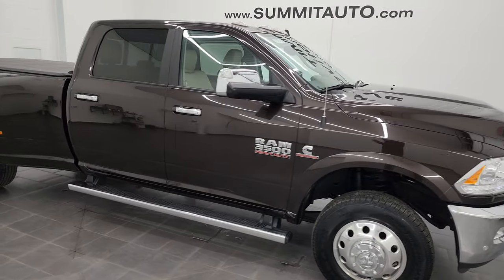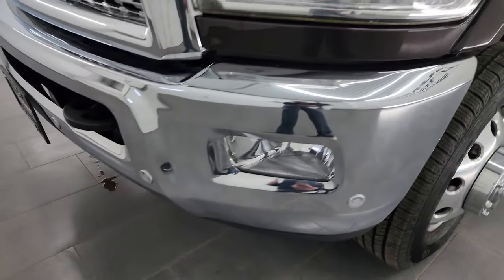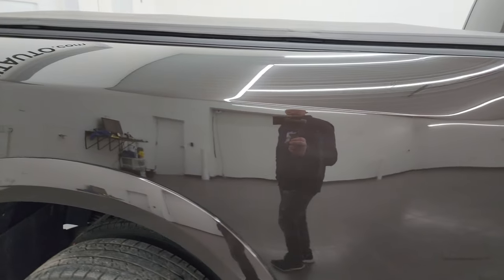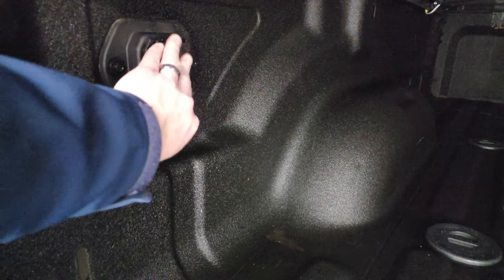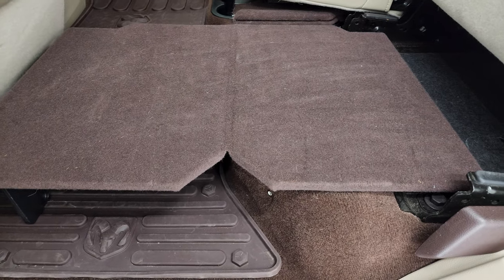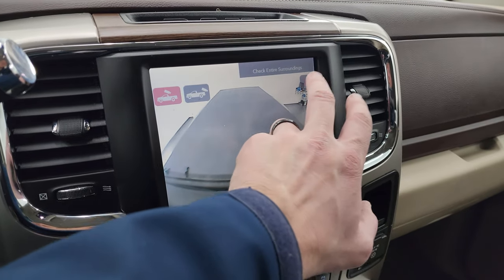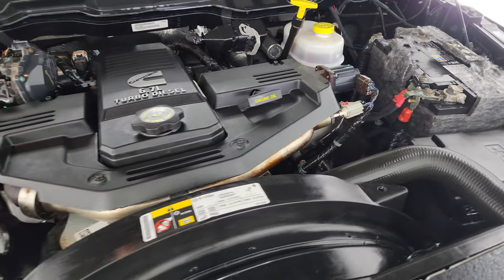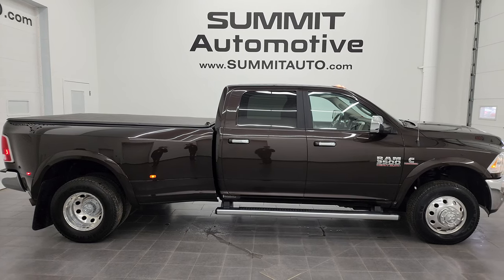2017 RAM 3500 LARAMIE CREW AISIN CUMMINS HO DIESEL LUXURY BROWN 4K WALKAROUND 13478Z SOLD!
This 2017 RAM 3500 LARAMIE CREW LONGBOX DUALLY CUMMINS HIGH OUTPUT DIESEL WITH THE AISIN TRANSMISSION IN LUXURY BROWN PEARLCOAT FOR SALE IN FOND DU LAC OSHKOSH WISCONSIN 54935 is the vehicle we did walk around review of today.

Thank you for checking out this video of this 2017 RAM 3500 LARAMIE CREW LONGBOX DUALLY CUMMINS HIGH OUTPUT DIESEL WITH THE AISIN TRANSMISSION IN LUXURY BROWN PEARLCOAT FOR SALE IN FOND DU LAC OSHKOSH WISCONSIN 54935

STOCK: 13478Z
PRICE: $67,491
MILES: 21,532
MAKE: RAM
MODEL: 3500
VIN: 3C63RRJLXHG600149
LOCATION: FOND DU LAC OSHKOSH WISCONSIN, 54937 TRUCKS ON 41

1 OWNER! CLEAN TITLE HISTORY! CLEAN CARFAX! 6.7 Liter I6 Cummins High Output Turbo Diesel, 385 Horsepower, 900 Torque, Full Four Door Crew Cab, Long Box 8 Foot Longbox, Dual Rear Wheel Dually DRW, Laramie Package, 6 Speed AISIN Automatic Heavy Duty Transmission, Auto Air Level Rear Air Suspension, Factory GPS Navigation System, Reverse Backup Camera Rearview Camera, Cargo Camera Rear View Box Camera, Non Smoker, Dual Power Air Conditioned Ventilated and Heated Seats, Tan Leather Seats, Bucket Seats, Memory Driver's Seat, 2nd Row Heated Seats, Soft Tonneau Cover, Full Towing Package with Receiver Trailer Hitch, Wiring and Transmission Cooler Tow Package, 5th Wheel And Gooseneck Hitch Prep Package Fifth Wheel Goose Neck, Factory Brake Controller, Factory Exhaust Brake, Fold Up Tow Mirrors, Heat Power Mirrors, Power Fold in Power Mirrors with Built-in Directional Signals, Electronic Stability Control Traction Control ESC, Nexen Roadian HTX LT235/80 R17 Tires, Polished Aluminum Rims Premium Wheels, Four Wheel Disc Brakes, Factory Chromed Stepbars, Bedrail Covers, Clearance Lights, Fog Lights, LED Running Lights, Projector Lamp Headlights, Sonar with Front and Rear Bumper Sensors, Locking Tailgate, Chrome Trimmed Grill, Chrome Trimmed Mirrors, Fender Flares, AM / FM Radio Tuner, Sirius/XM Satellite Radio Capabilities Sirius / XM, CD Player, Uconnect 8.4AN System 8.4 Inch Touchscreen with AM/FM/BT/ACCESS/NAV, 7-Inch Multi-View Display, Alpine Premium Audio Sound System, 911 Assist System, U Connect Hands Free Bluetooth Hands-Free Phone System Blue Tooth, Auxiliary MP3 Jack Portable Audio Connection, Factory Subwoofer, USB Jack Portable Audio Connection, Enter-N-Go System Keyless Entry System, Keyless Entry with Factory Remote Start, Push Button Start, Power Sliding Rear Window Rear Window Defroster, Adjustable Height Seatbelts, Driver and Passenger Front Air Bags, L.A.T.C.H. Child Safety System, Side Curtain Air Bags SRS Safety Restraint System, Heated Steering Wheel Multi-Function Steering Wheel Controls, Homelink System with Three Programmable Buttons for Garage Doors, Lighting Systems & Security Systems, Compass, Outside Temperature Display and Mileage Display, Dual Multi-Zone Climate Control , Factory All Weather Floormats, Loadfloor Boot Tray, Storage Compartment Under Rear Seats, Woodgrain Dash And Door Trim, Air Conditioning AC, Cruise Control, Power Locks, Power Windows, Tilt Steering Wheel, Automatic Headlights Autolamp, 115V / 150W Auxiliary Power Outlet, Luxury Brown, ONE OWNER! CLEAN AUTOCHECK! Very very clean inside and out! This is one of the sharpest 2017 Ram 3500 crewcab longbox duallie diesel trucks on our lot! Make your move before this super clean 4wd is gone! 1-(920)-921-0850 . Summit Automotive Chrysler Dodge Jeep Ram in Fond du Lac, Wisconsin also Proudly Serving Oshkosh, Madison, Milwaukee, Sheboygan, Appleton, and Waupun is a family owned and operated dealership since 1959. We take great pride in our new and used car and truck center with vehicles to fit everyone's budget. We have ON THE SPOT FINANCING. BAD CREDIT OR GOOD CREDIT, we work with over 20 lenders to get you APPROVED AT THE MOST COMPETITIVE RATES. We provide AIRPORT TRANSPORTATION and NATIONWIDE DELIVERY OPTIONS. We are conveniently located on HWY 41 at EXIT 98, Hwy 151 at Military Rd. Exit . Just Look For The TRUCKS ON 41. Advertised price does not include, tax, title, registration and service fee.

STOCK: 13478Z
PRICE: $67,491
MILES: 21,532
MAKE: RAM
MODEL: 3500
VIN: 3C63RRJLXHG600149